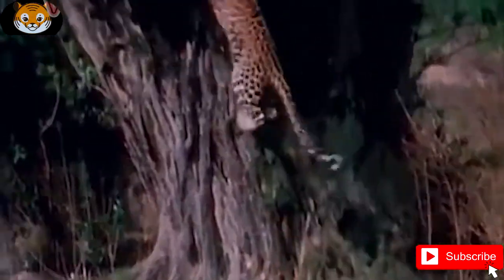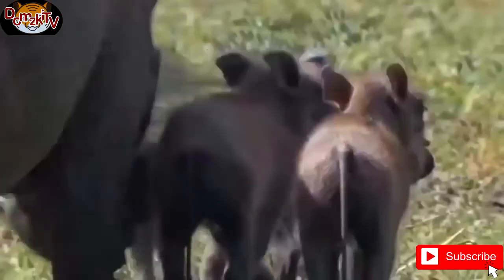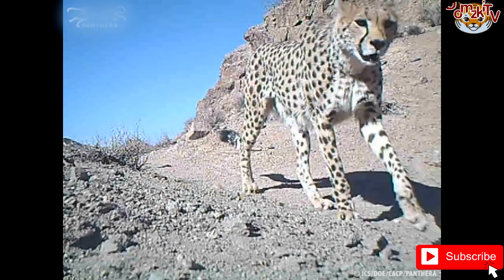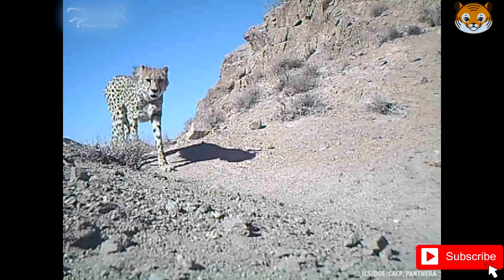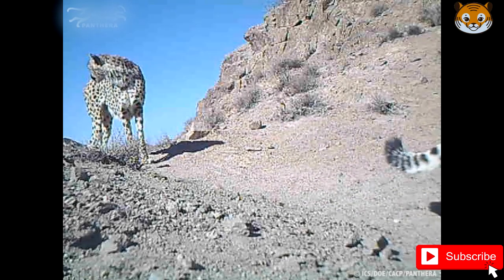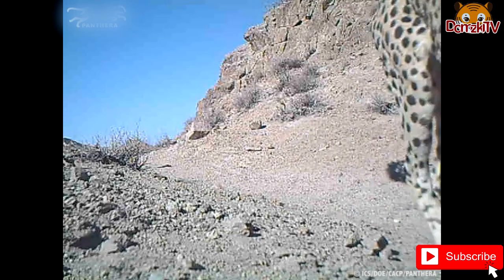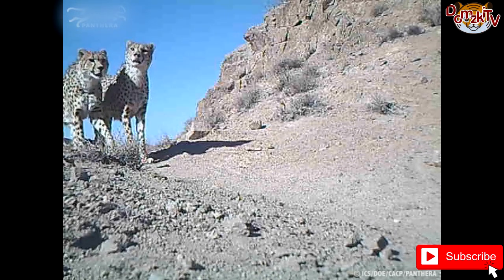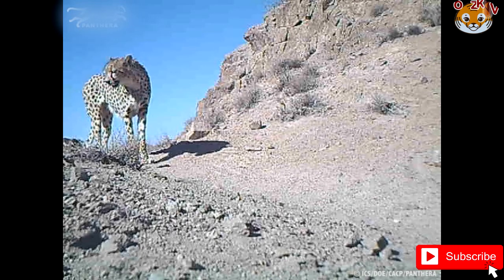The 4 Subspecies of Cheetah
The speedy Cheetah is very distinct from other cats and has many unique adaptations to enable it to chase prey at high speeds, being well known as the fastest land mammal. One of these adaptations is non-retractable claws that help it grip the ground when running, whereas most other cats have retractable claws.
Cheetah have 4 Subspecies
1. Asiatic cheetah
2. Southeast African cheetah
3. Northwest African cheetah
4. Northeast African cheetah